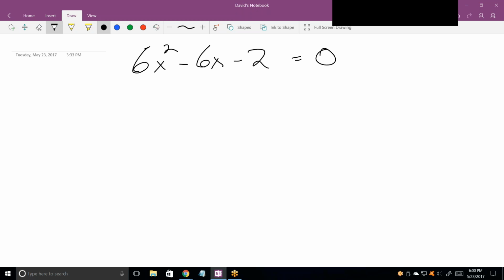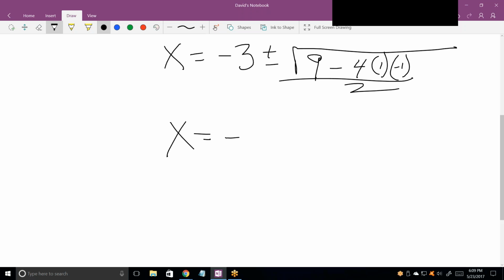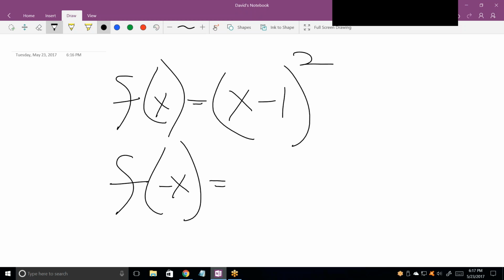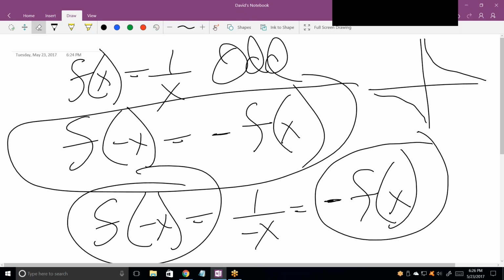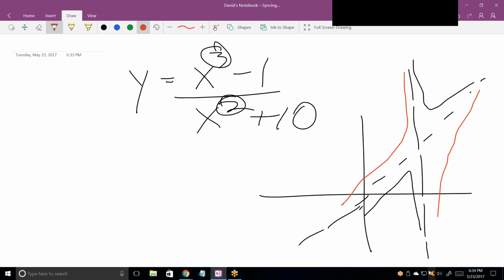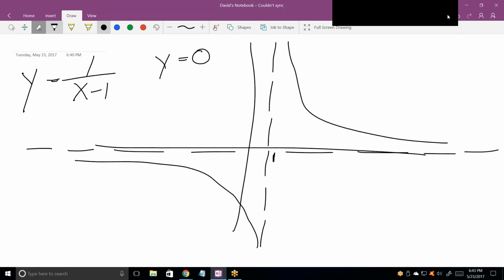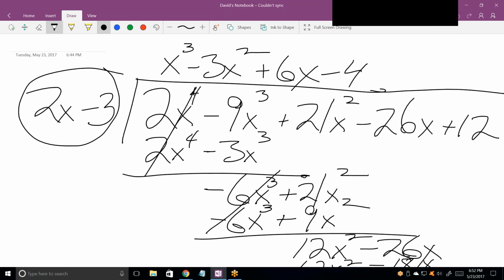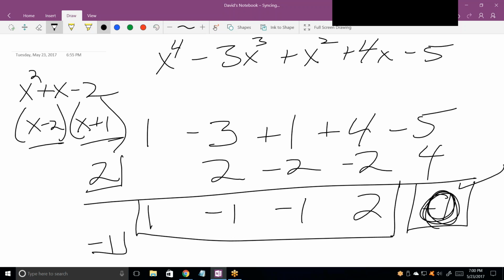Online Trig tutoring, WM052317